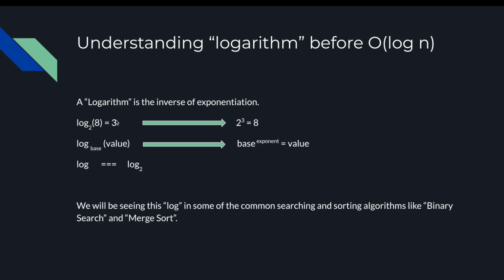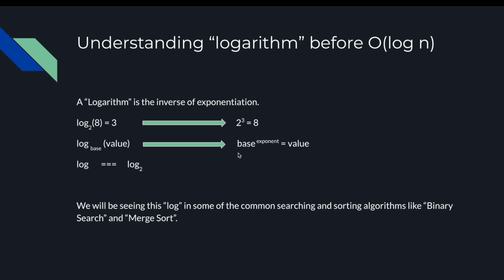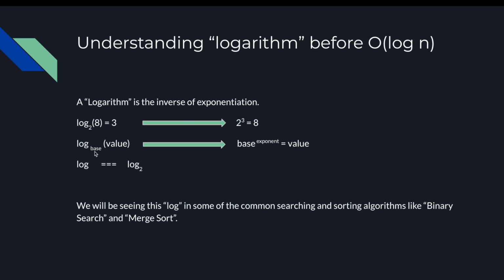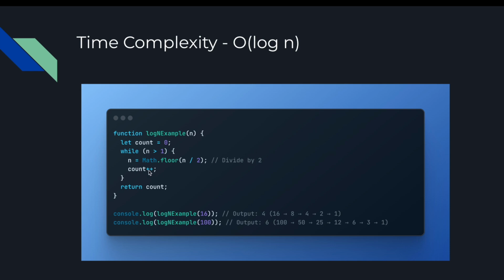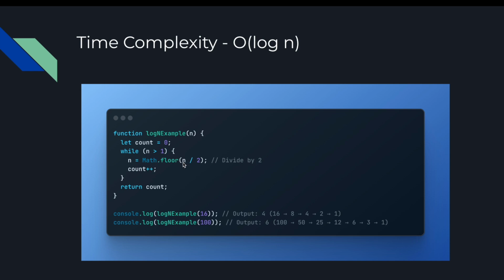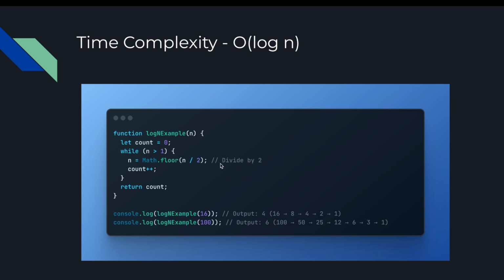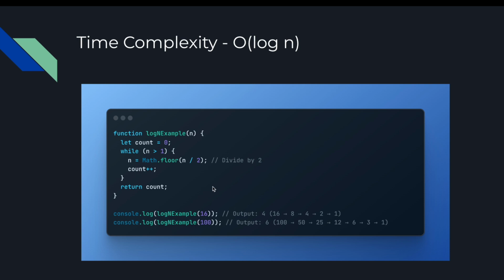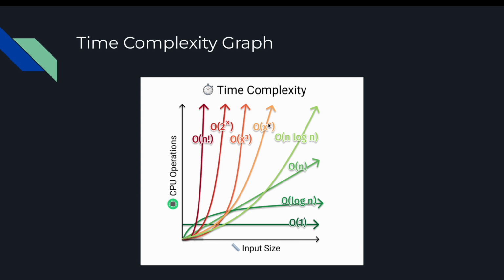3. Master DSA in JavaScript: Understanding Big O Time Complexity O(log n)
In this video, we explore O(log n) time complexity, one of the most efficient algorithms used in searching and problem-solving. Understanding logarithmic time is key to optimizing your code and passing technical interviews! 🚀

🔹 What is O(log n) complexity?
🔹 Common examples (e.g., binary search, tree traversal)
🔹 Why logarithmic time is faster than linear time